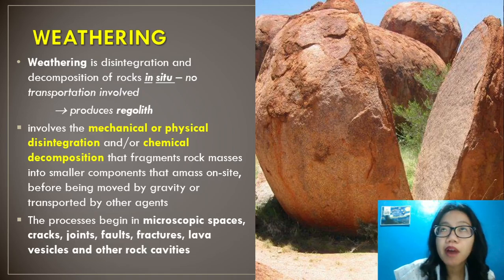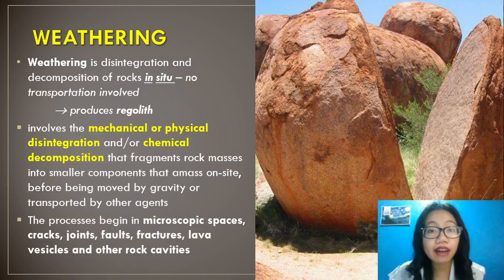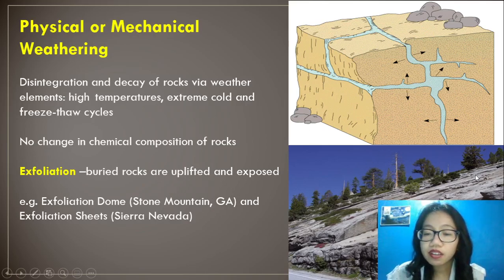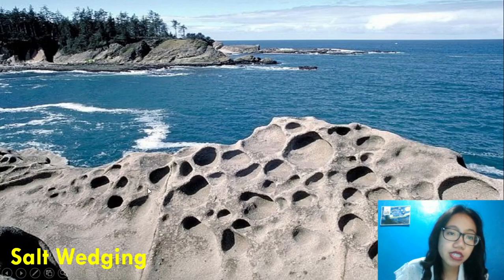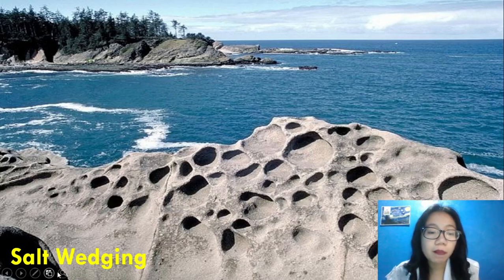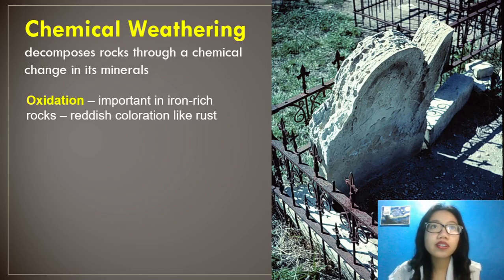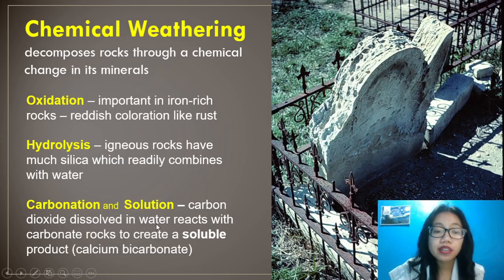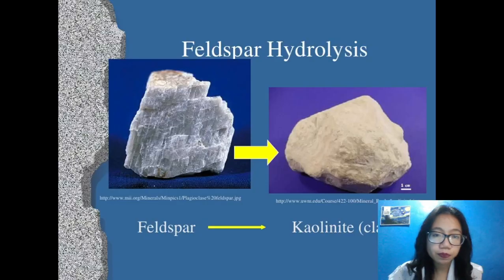Step 1 - Weathering | SCI03 Module 9 Part 2